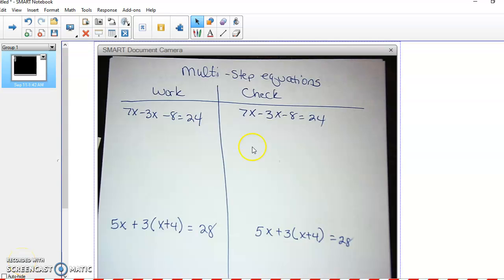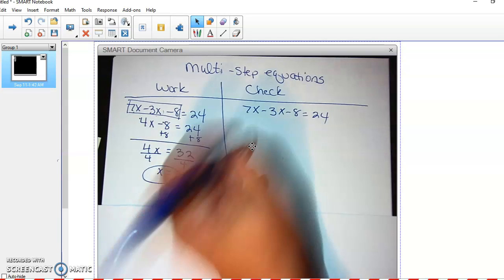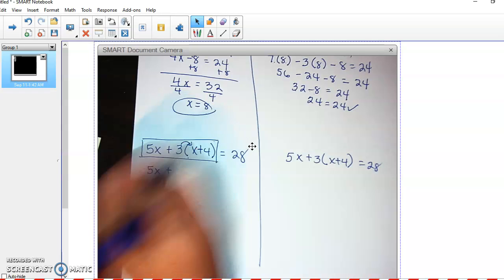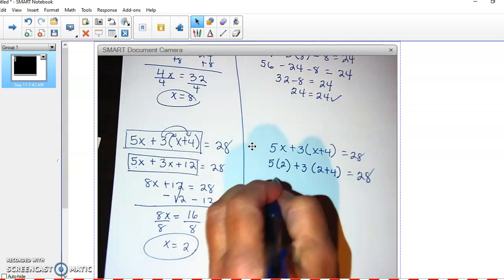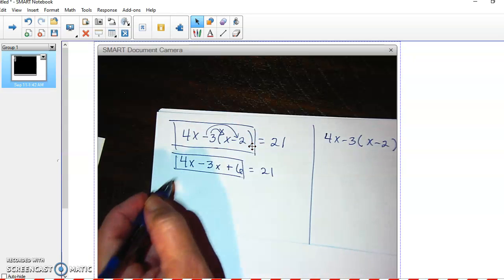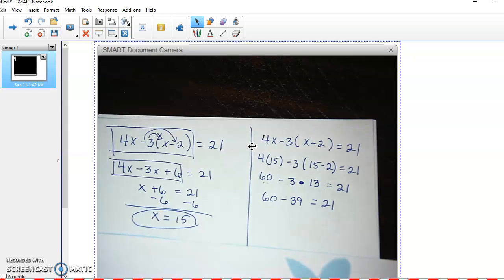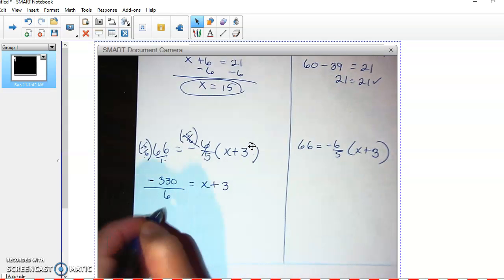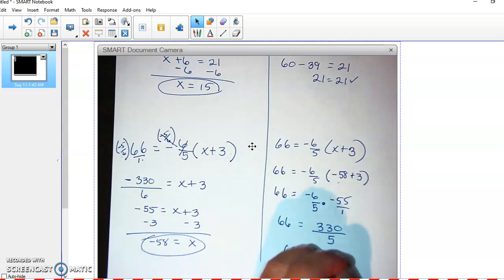multi step equations